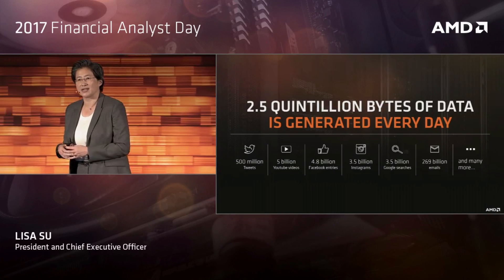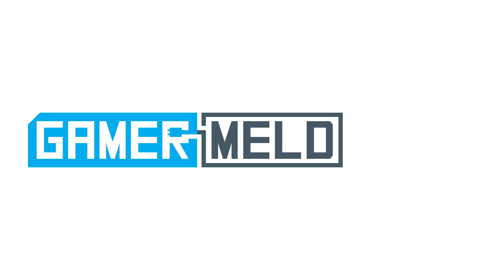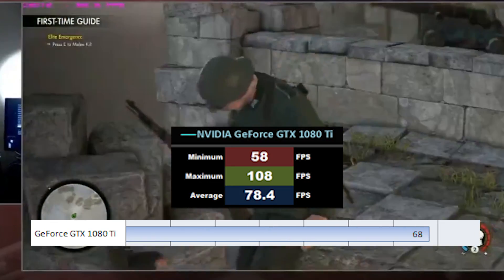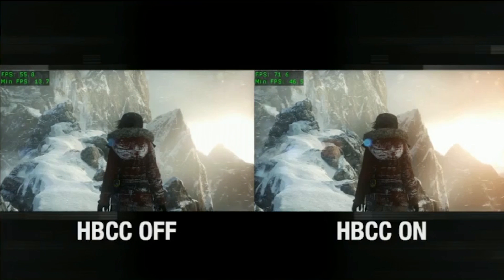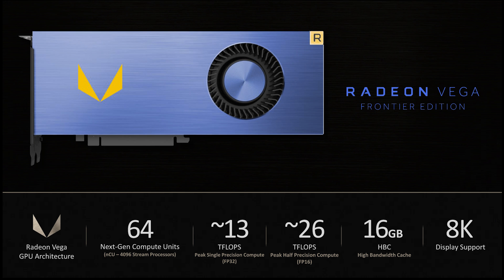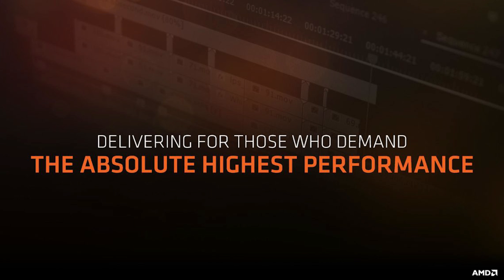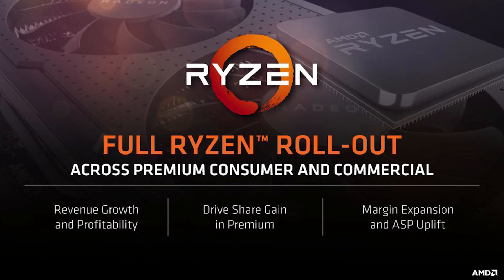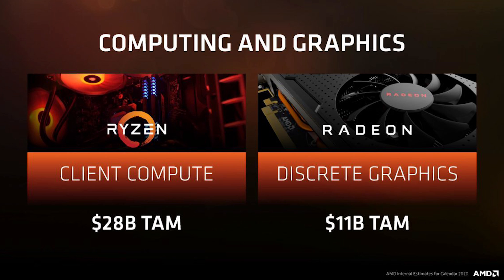Vega Is Here! - Frontier Edition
AMD has officially announced their first Vega GPU and more!